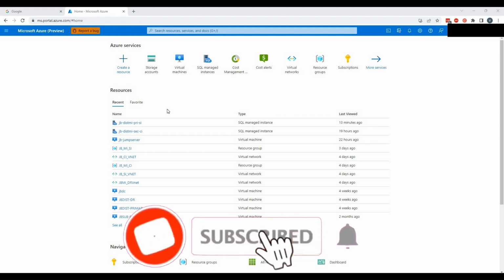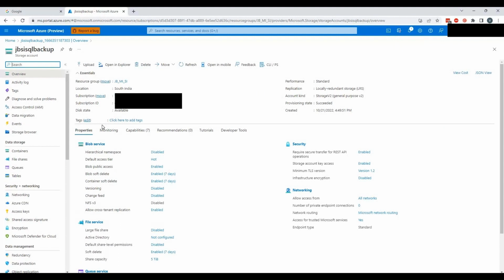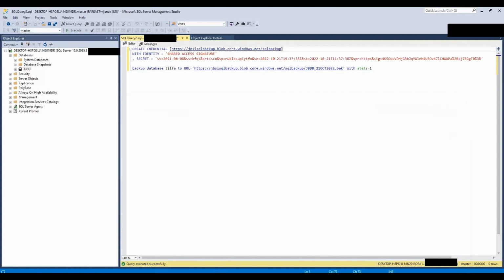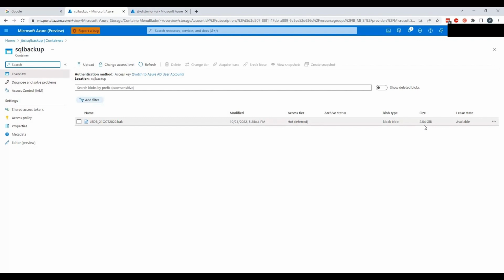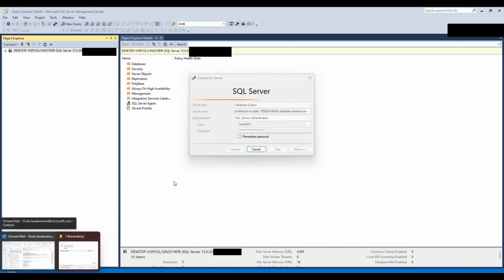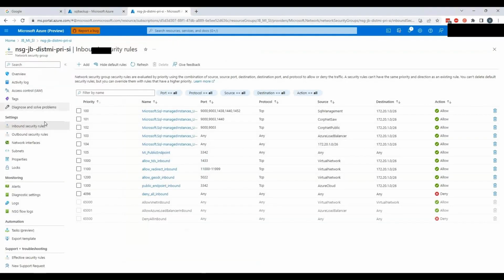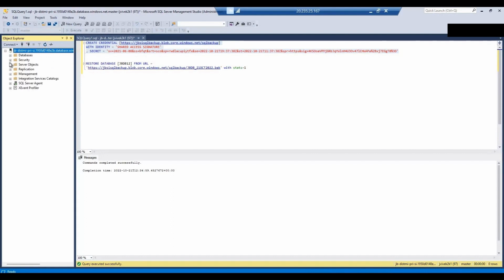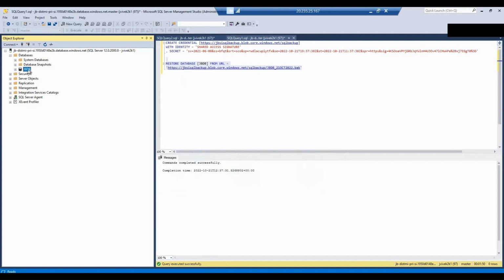Azure SQL Managed Instance Series - Restore On-Premise Database to SQL Managed Instance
Azure SQL Managed Instance Series - Restore On-Premise Database to Azure SQL Managed Instance @jbswiki ​sqlserver

In this video, we will walk you through the process of restoring an on-premise database to a SQL Managed Instance. We will cover the steps involved in preparing your on-premise database for migration, setting up your SQL Managed Instance, and using the Azure Database Migration Service to migrate your data.

First, we will discuss the different migration methods available and help you decide which method is best for your specific needs. We will then guide you through the process of preparing your on-premise database, including creating a backup and ensuring compatibility with your SQL Managed Instance.

Next, we will demonstrate how to set up your SQL Managed Instance in the Azure portal, including configuring firewall rules and setting up network connectivity. We will also cover how to create a storage account and configure the Managed Instance settings.

Finally, we will walk you through the process of using the Azure Database Migration Service to migrate your on-premise database to your SQL Managed Instance. We will show you how to create a migration project, configure the migration settings, and monitor the migration progress.

By the end of this video, you will have a clear understanding of the steps involved in restoring an on-premise database to a SQL Managed Instance using the Azure Database Migration Service. Whether you're new to SQL Managed Instance or an experienced user, this video is a valuable resource for anyone looking to migrate their data to the cloud.